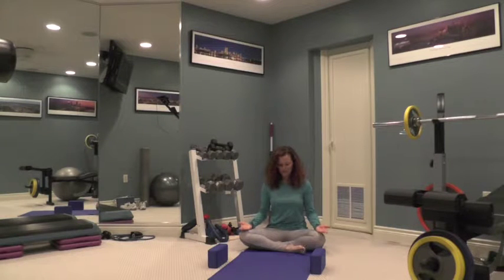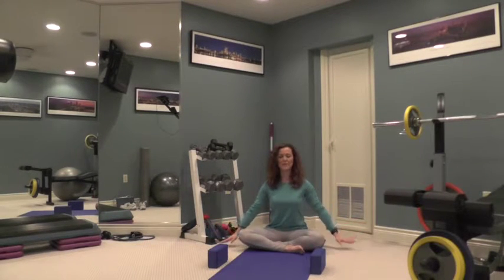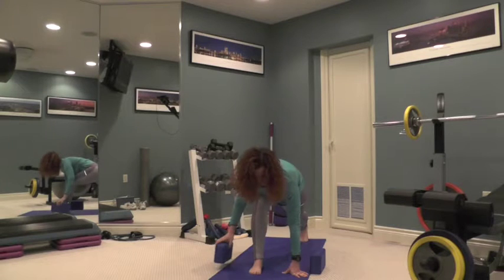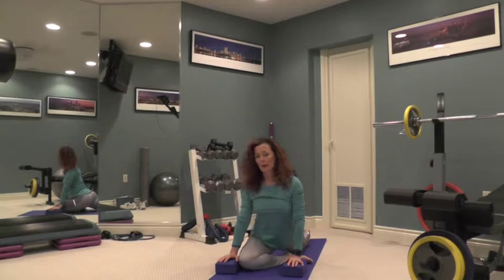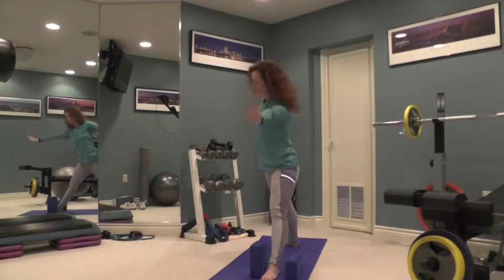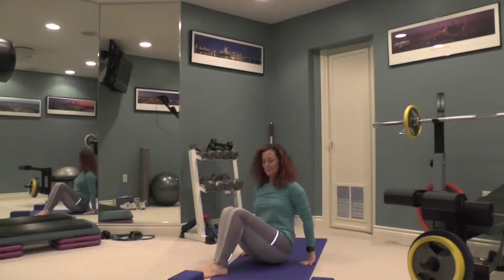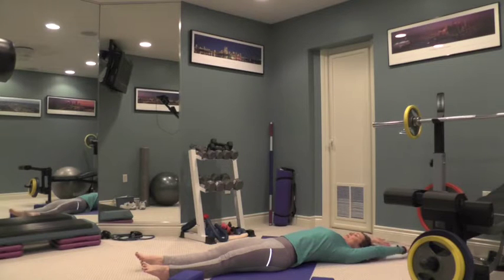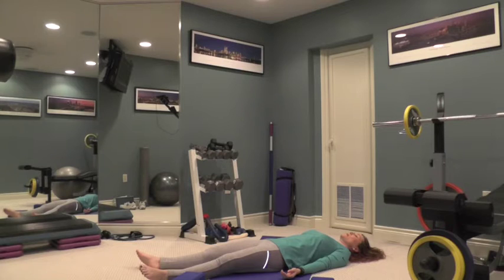Yoga Flow 2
A relaxing yoga flow with corpse pose and silence to end the flow.  Great to do when you need to feel calmness and relax.